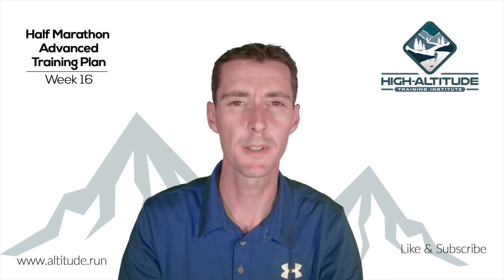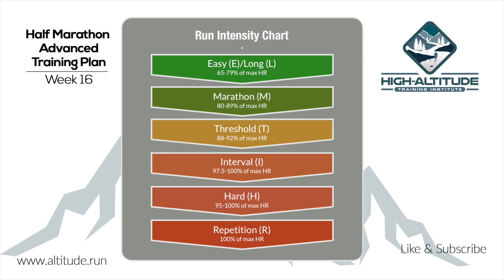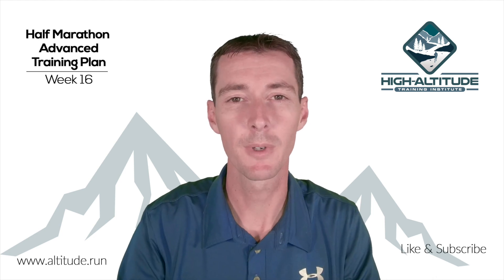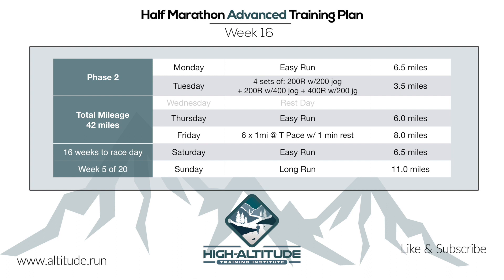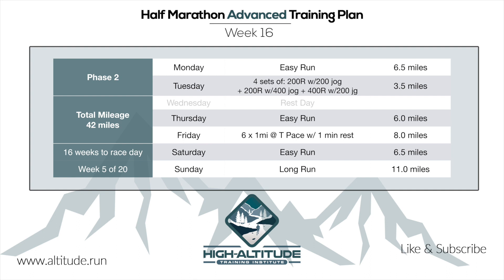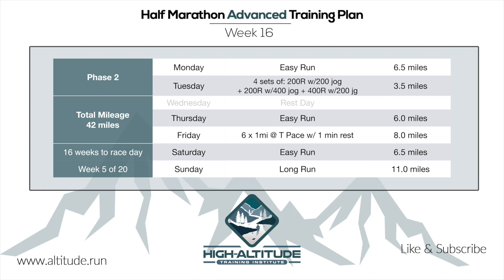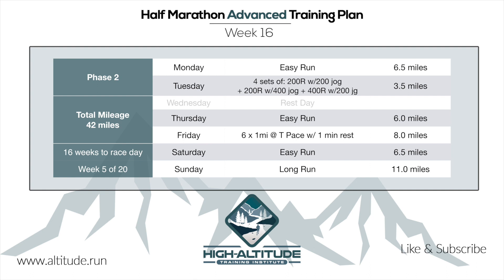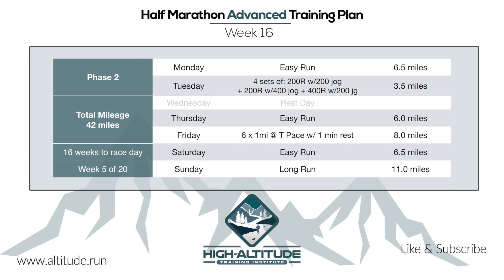Advanced Half Marathon Training Plan (WEEK 16)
This is your fifth week of training (16 weeks to race day) for this advanced free half marathon training plan. If you have not done so, watch the introduction video to download your free pacing guide and determine which video you should start with.

This week, Greg discusses the introduction of threshold runs and repetition runs and how to tackle them.